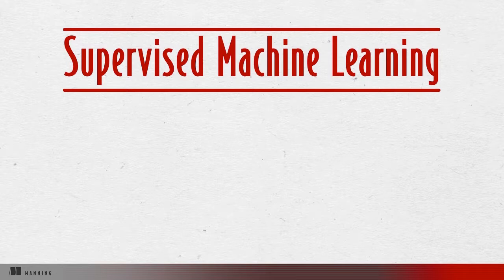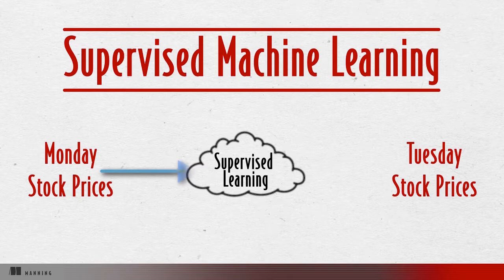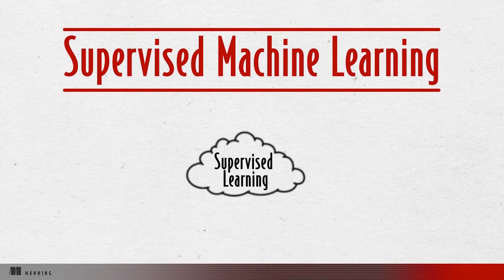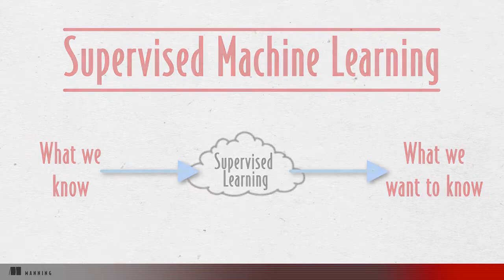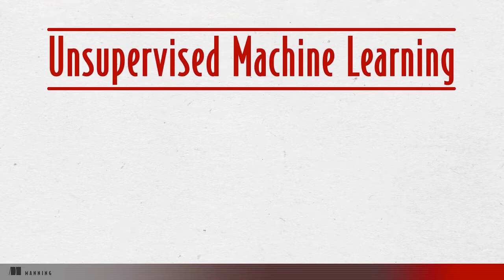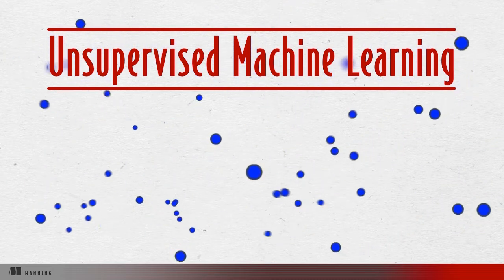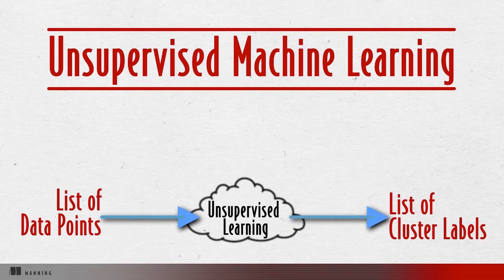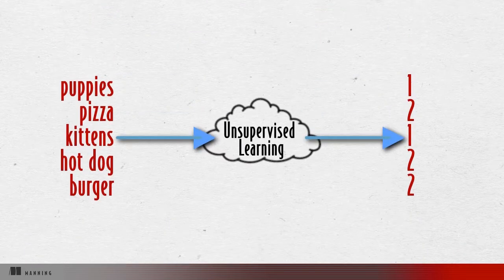Grokking Deep Learning in Motion: supervised vs. unsupervised learning